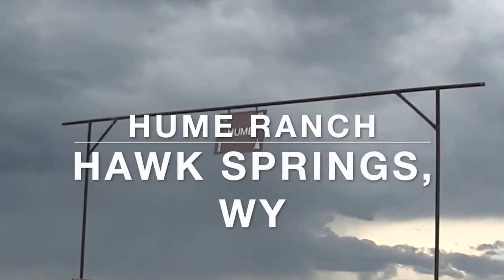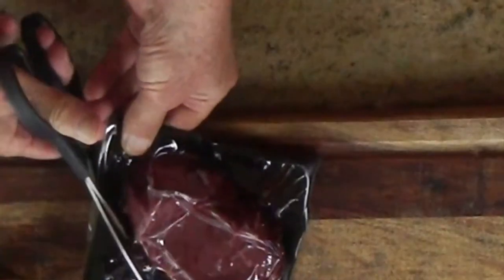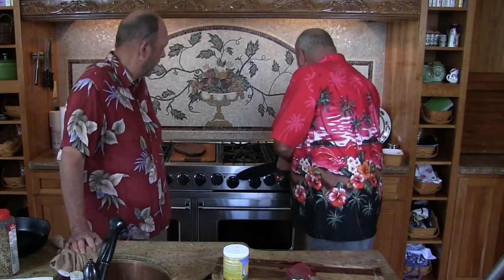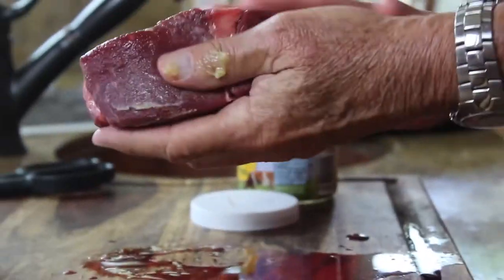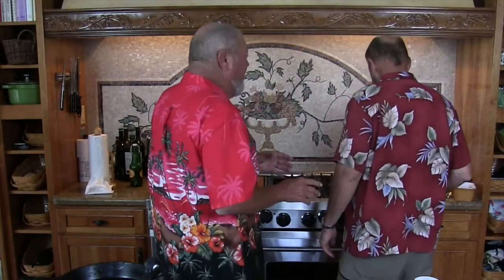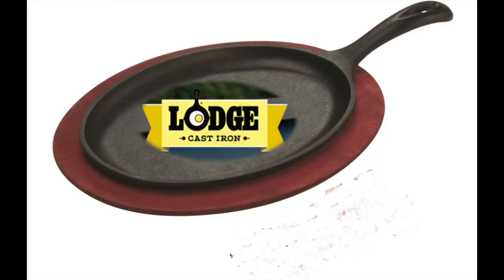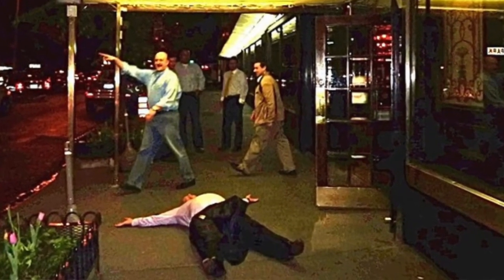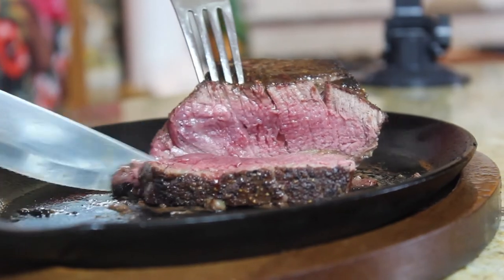The Perfect Steak With Mama Mable's Boy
A few tips and surprises on cooking the perfect steak. A clue, outdoor grills are almost impossible for a steak to reach perfection. Want to know more? Take 13 minutes and watch this. Bon appetite